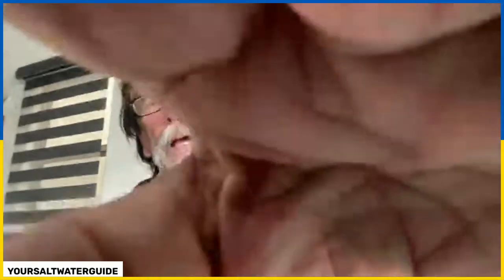The Proper way to fish Rockfish.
This is what is going on